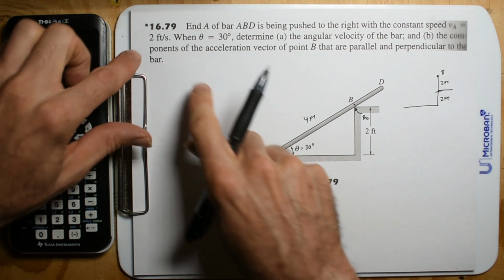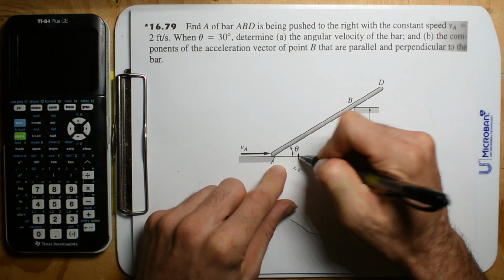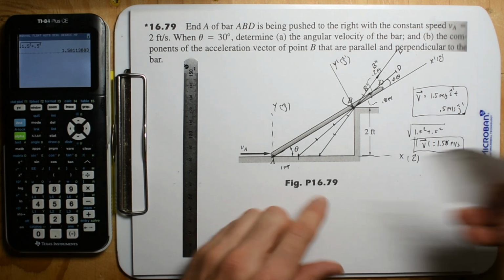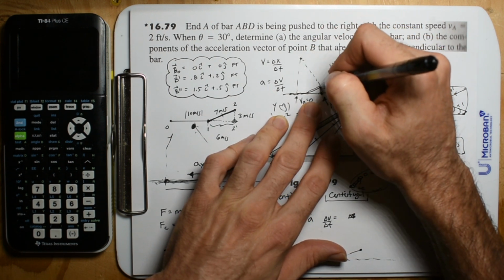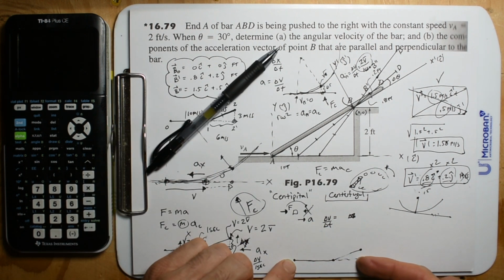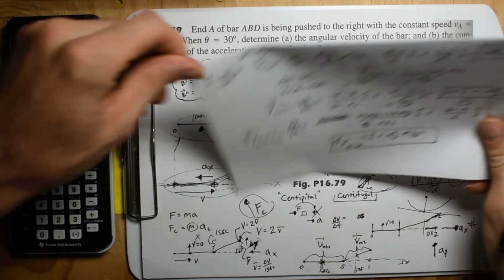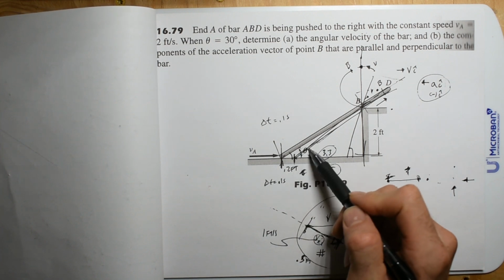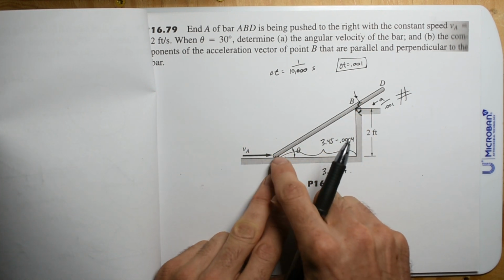WHAT TO DO FIRST? HARD PHYSICS PROBLEMS!